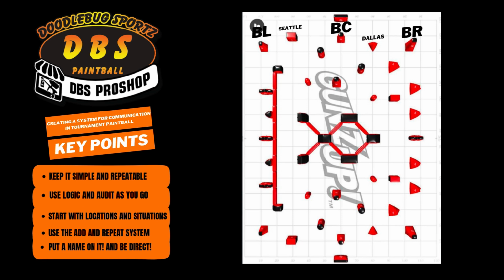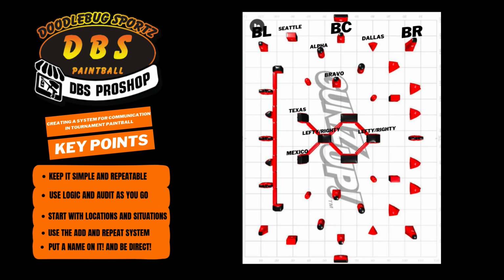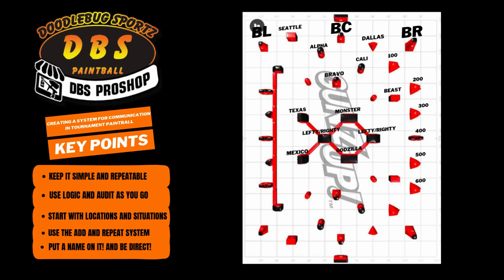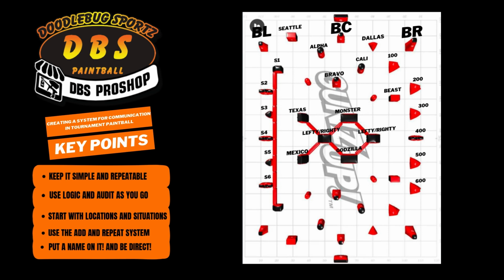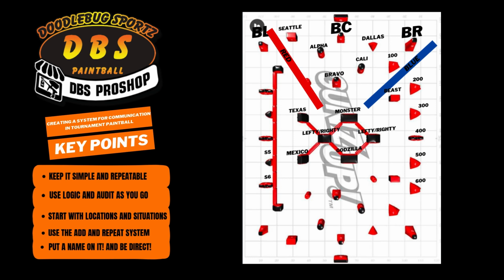🎯 Tournament Tips & Tricks E3 – Creating a Communication System + Naming Layout & Advanced Call 🎯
In this episode of Tournament Tips and Tricks, Dusty walks you through how to build a simple and repeatable communication system for tournament paintball. Whether you’re grinding local events or prepping for national-level play, strong comms can be the difference between winning and walking.

We’ll cover:

-Core principles of paintball communication
-What to call: locations, kills, pacing, and situations
-How to stack and repeat calls to build clarity
-Common bunker names used around DBS

BONUS: Naming the layout together!
PLUS: One advanced call that high-level teams use to shift the tempo late in the game and hold your advantage!

💬 Drop your team’s unique bunker names or pacing calls in the comments!